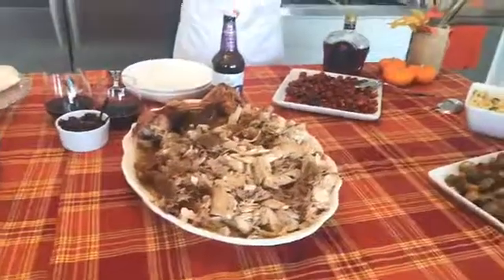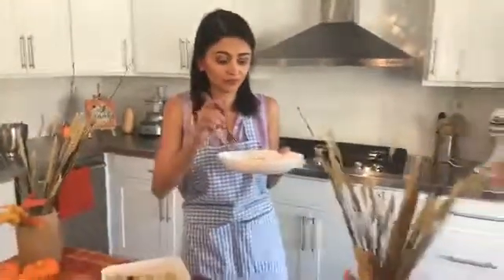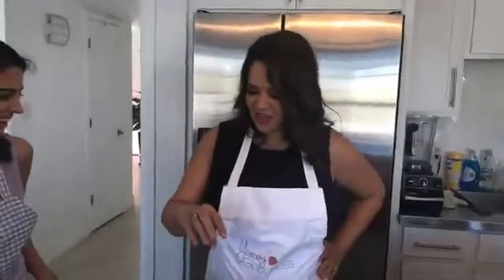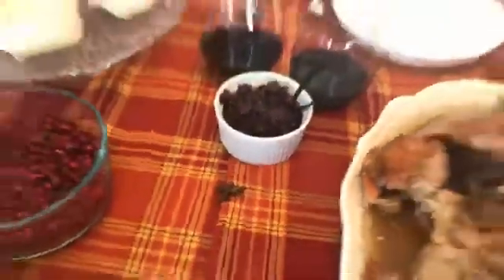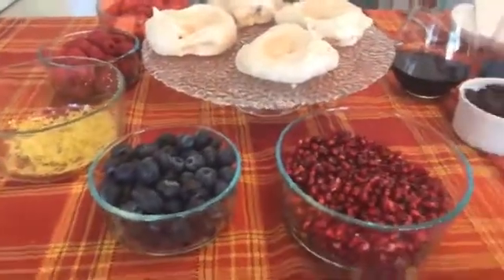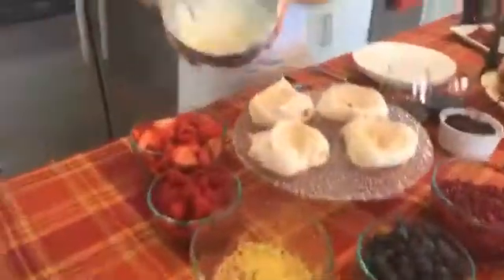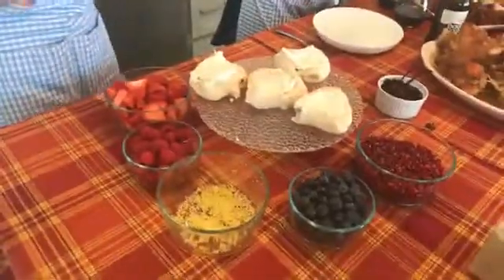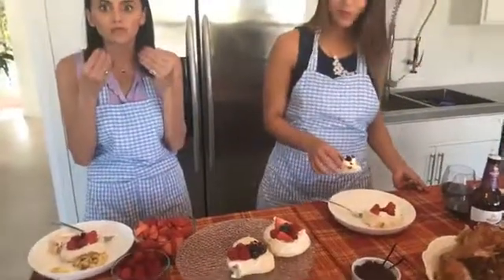Yummy Goodness Live Thanksgiving Special with KFOX-TV Kandolite Flores & Kezhal Dashti